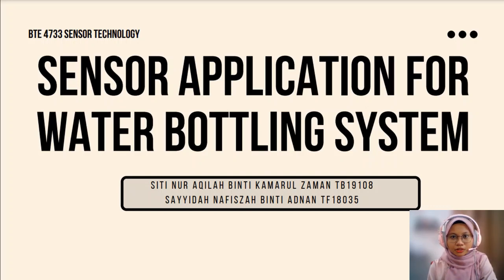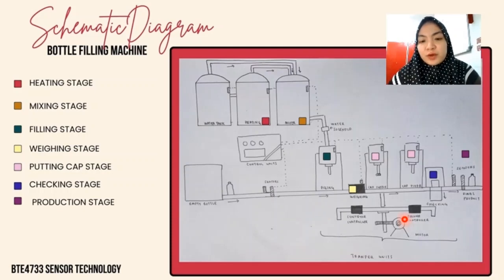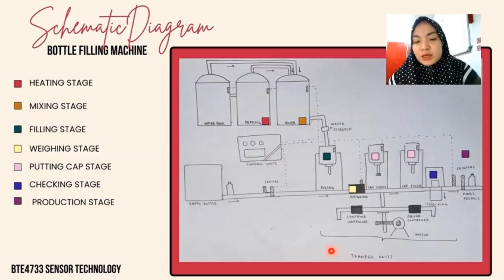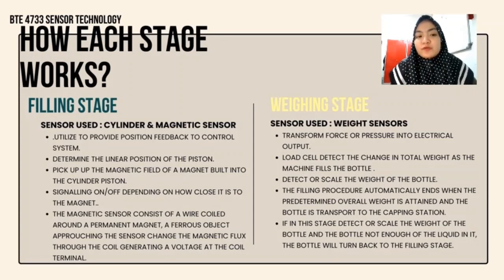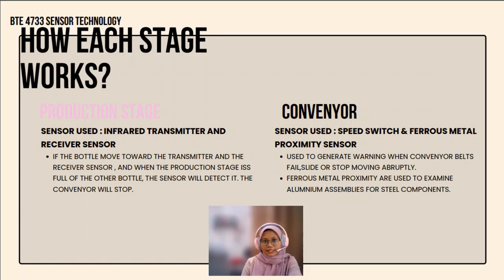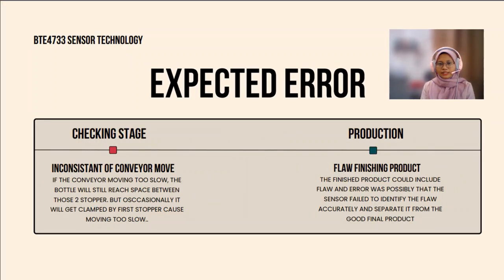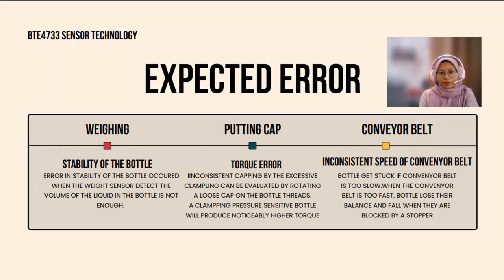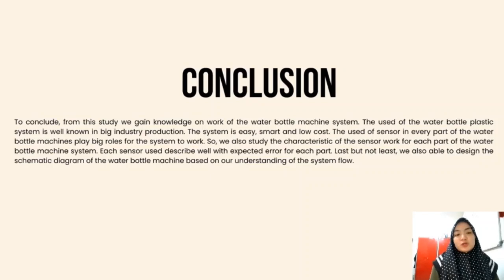sensor technology (water bottling system)